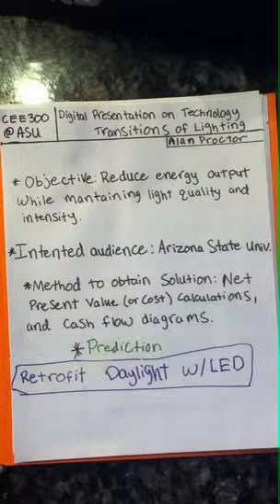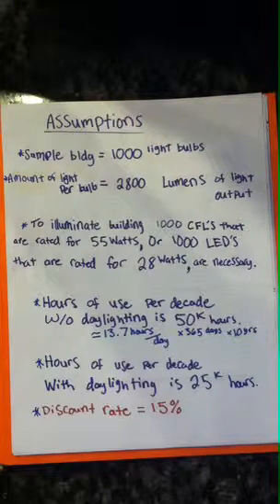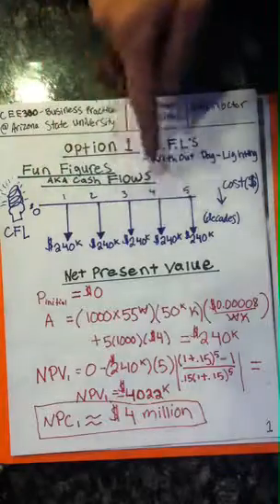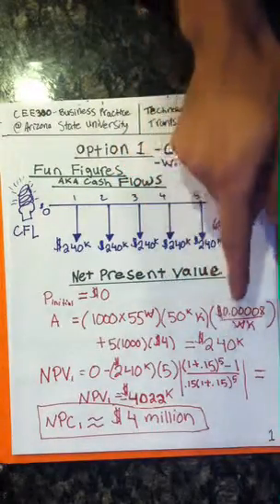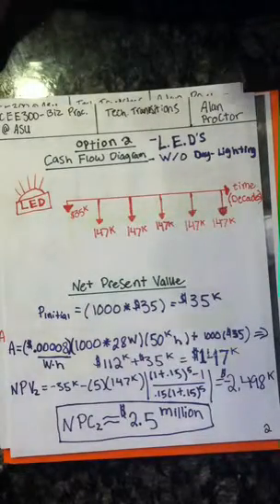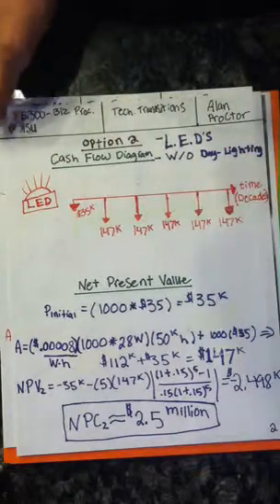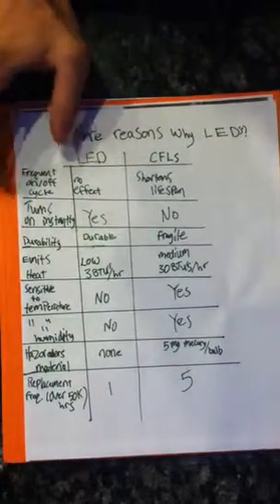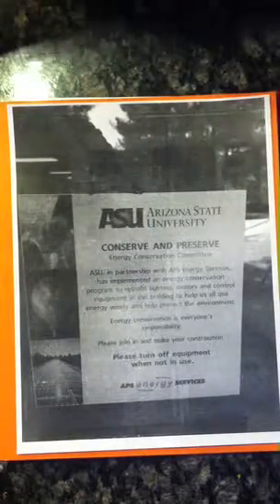HowShouldASUIlluminateRivised(HighQual) Broadband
This is a revised version of my first digital presentation on how Arizona State University should Illuminate it's campus. The video compares how switching the most common bulb used at ASU (CFL's) to LED's and what the net present cost is for the first fifty years. I also consider options for retrofitting buildings with daylight and how that could save money in the long run as well.